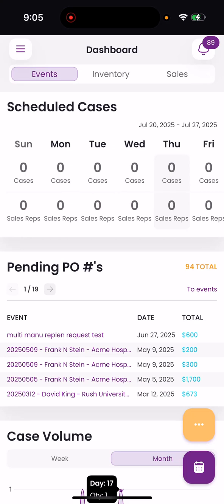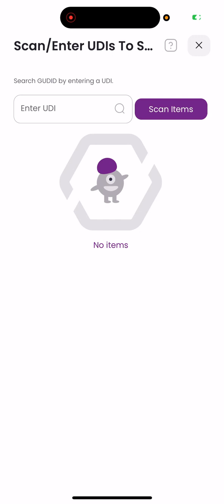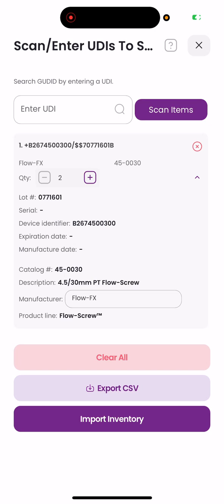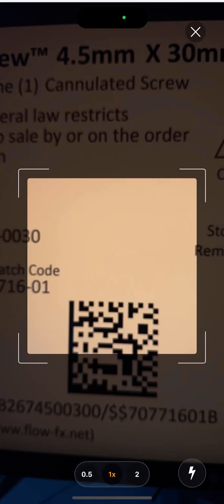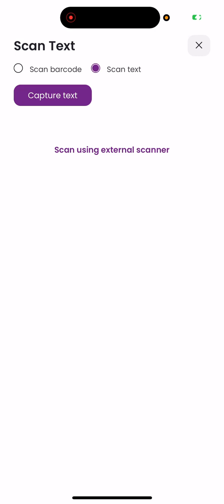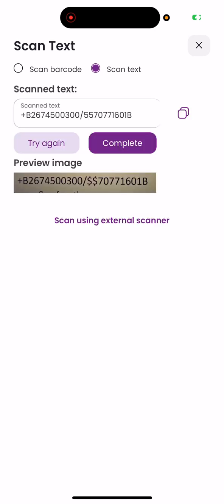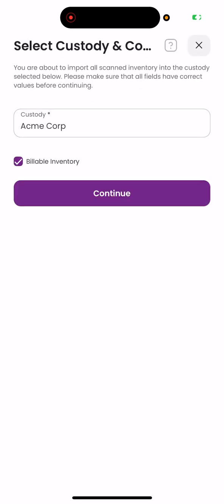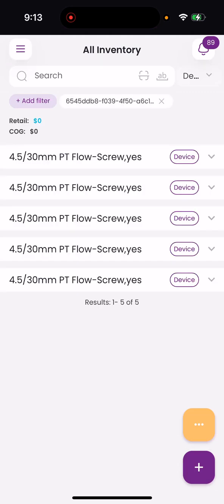How to Scan UDIs to Create inventory in Beacon Mobile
Check out how to create inventory using our most flexible and easy method, by scanning your UDI labels!

With our most recent release we've made numerous updates to the feature, allowing you multiple ways to use your labels to create inventory and make sure it goes in however suits your needs.